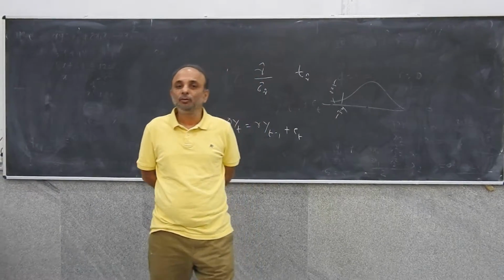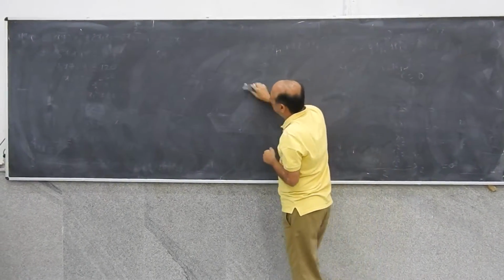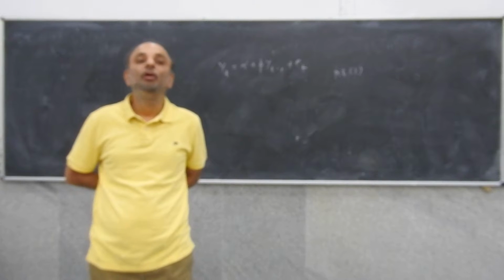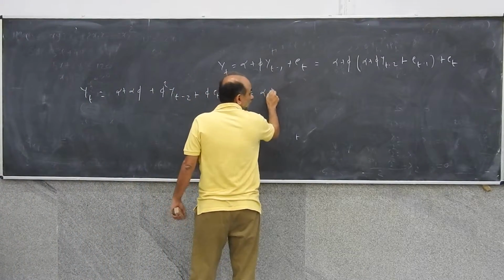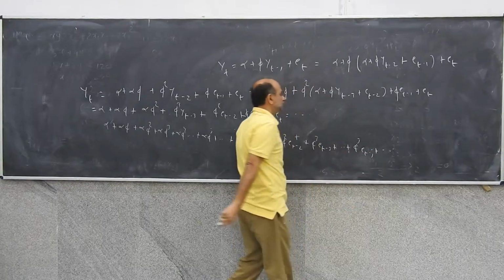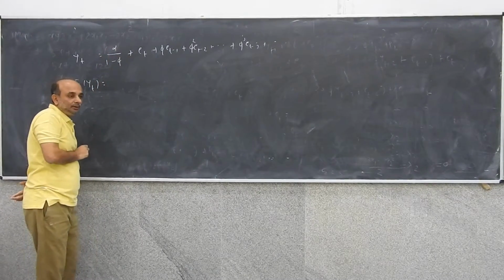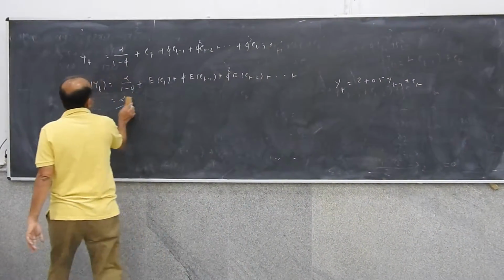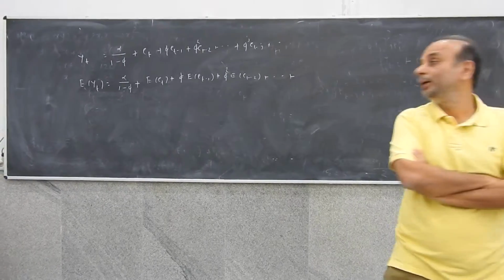part 2 of the time series lecture on 6th january 2016